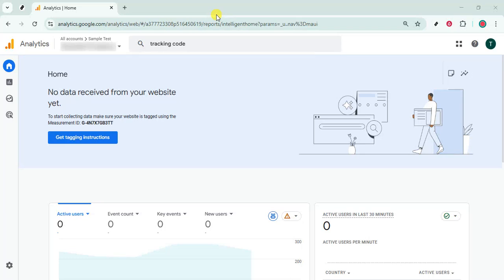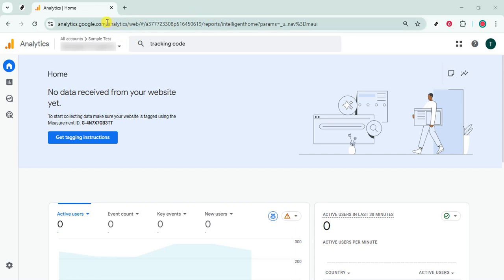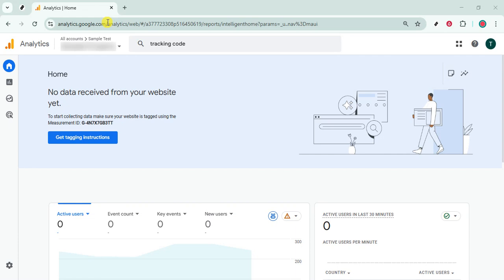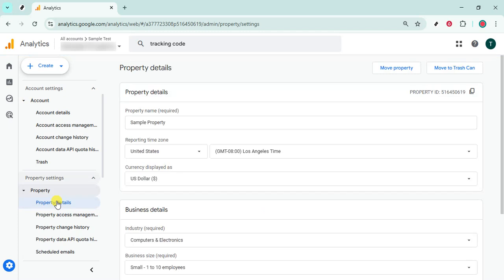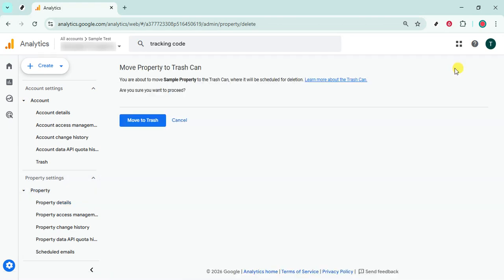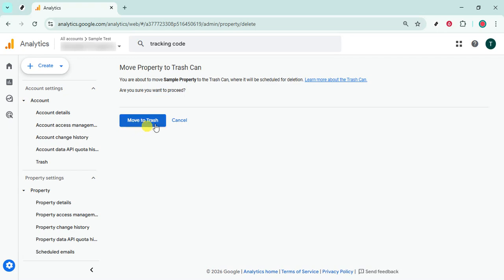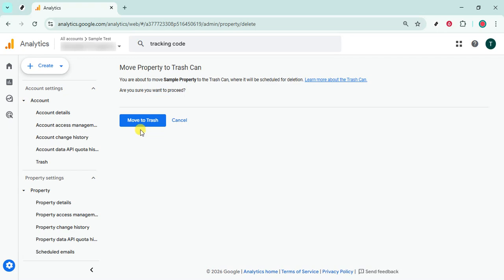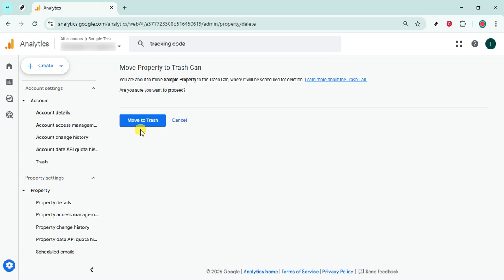How To Delete Website From Google Analytics (2026) (Complete Guide)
How To Delete Website From Google Analytics (2026) (Complete Guide) Want to delete a website from Google Analytics? In this beginner-friendly Google Analytics tutorial, we show you step-by-step how to remove a website or delete a property from Google Analytics safely. Learn how to manage Google Analytics settings, remove site data you no longer need, and keep your analytics account organized. Follow this simple guide to delete website from Google Analytics in 2026 and manage your tracking setup with confidence.